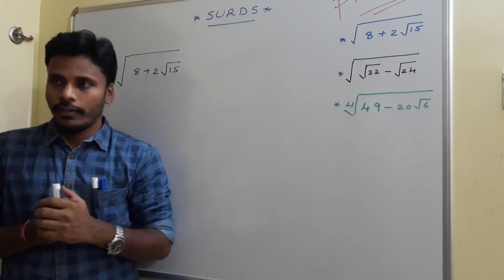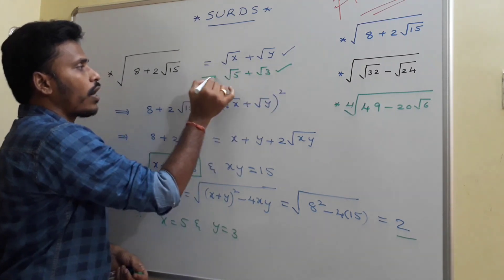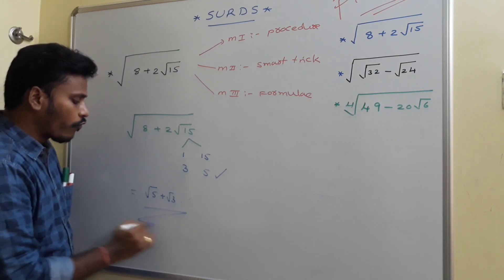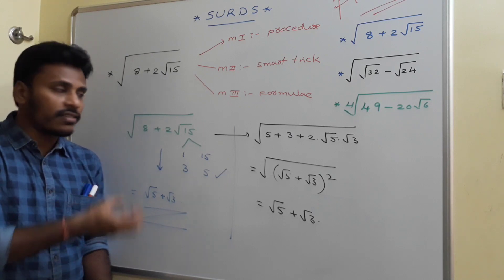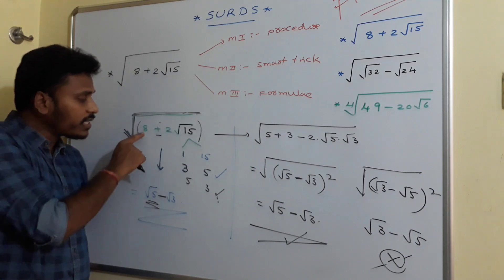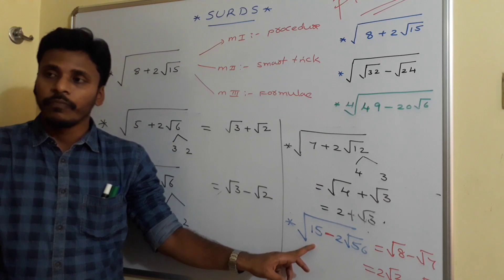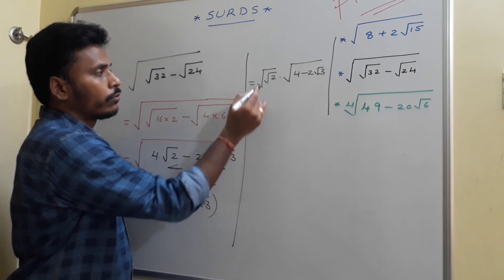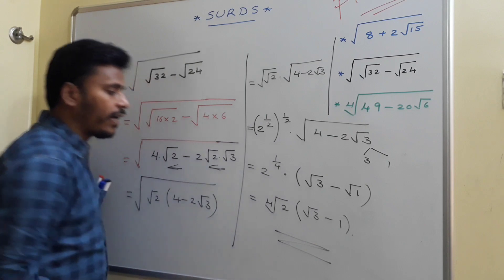SURDS. ... Square roots of Binomial surds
This video contains square roots for binomial surds
Theory Logic and Quick method